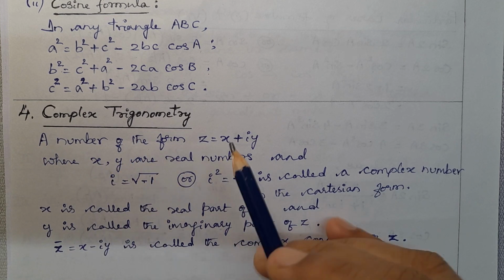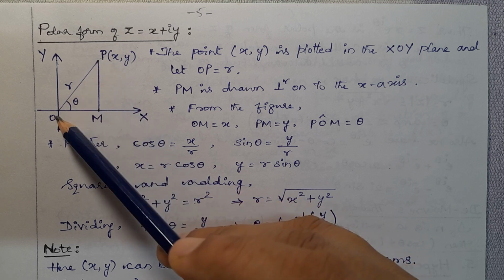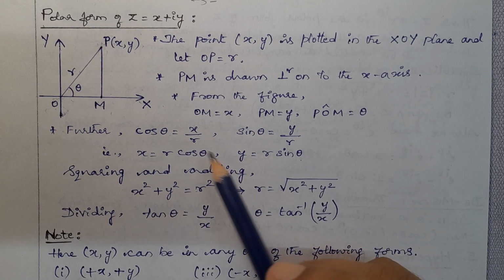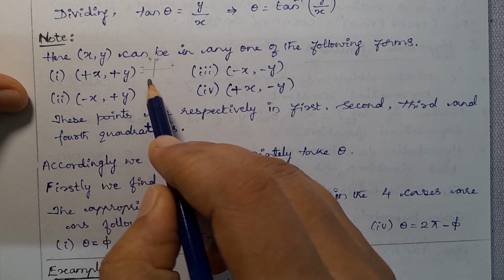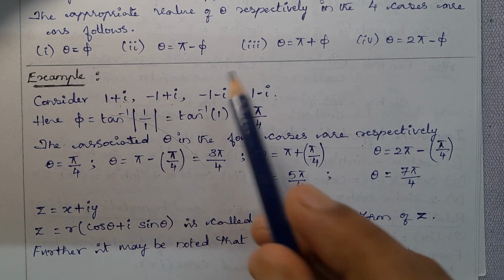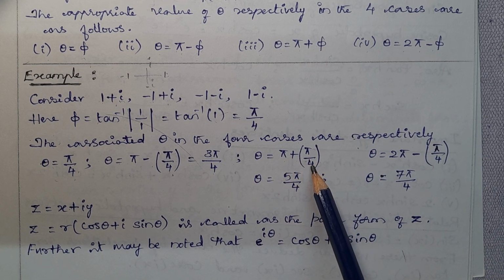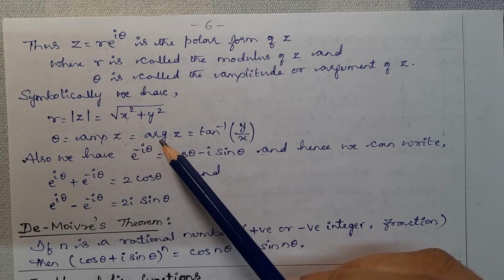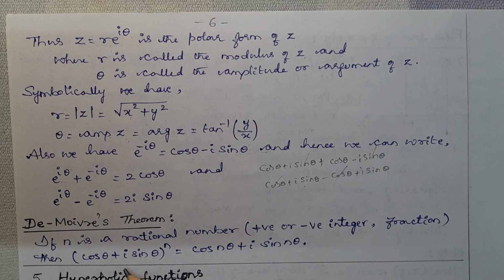Engineering Mathematics | Basic Concepts And Formulae | Complex Trigonometry